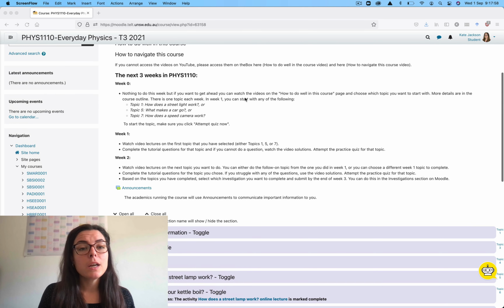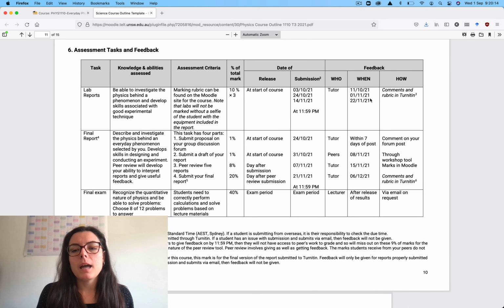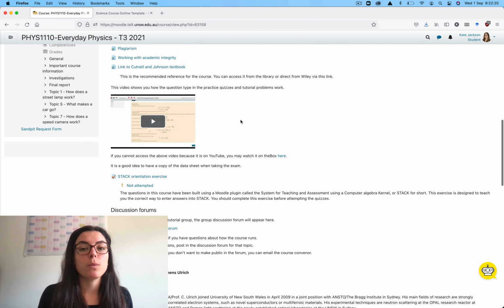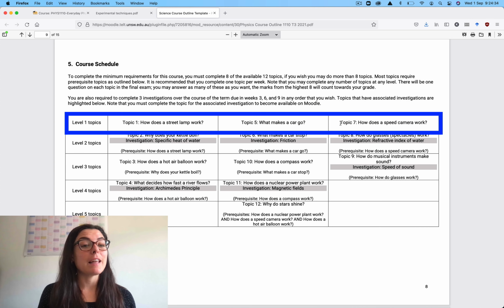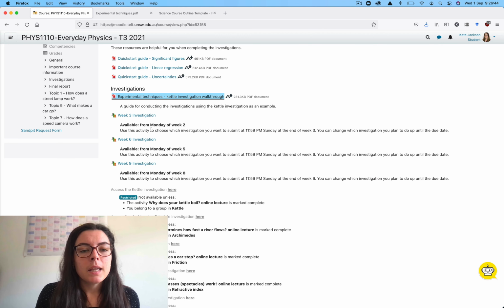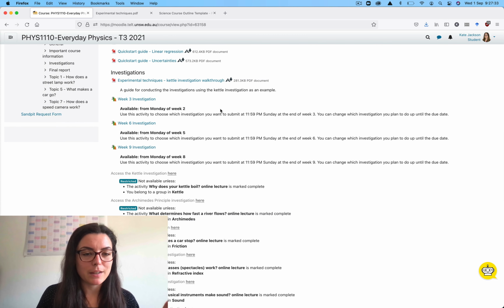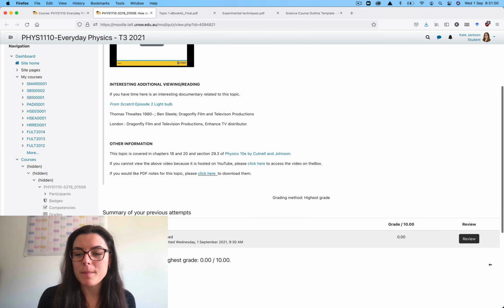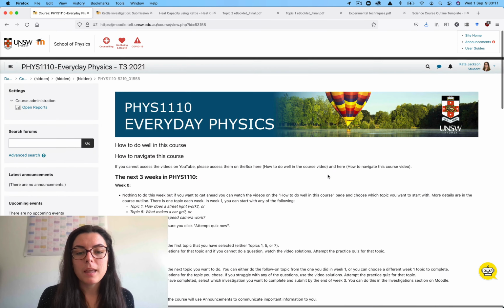PHYS1110: Moodle navigation